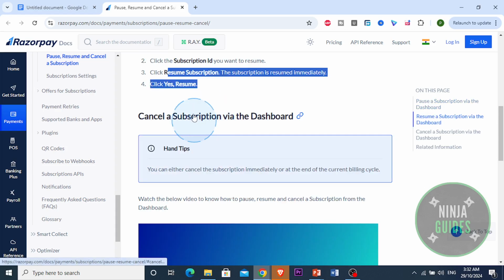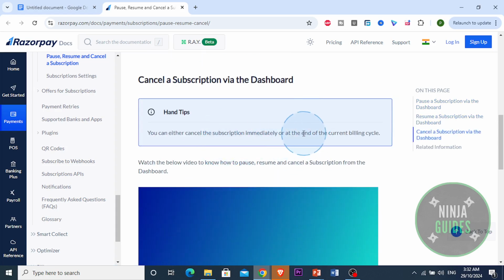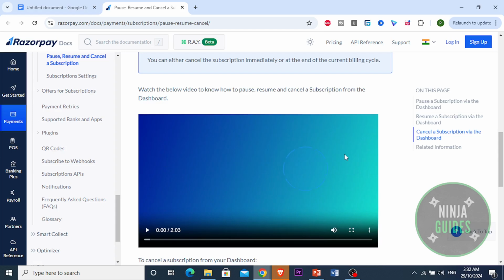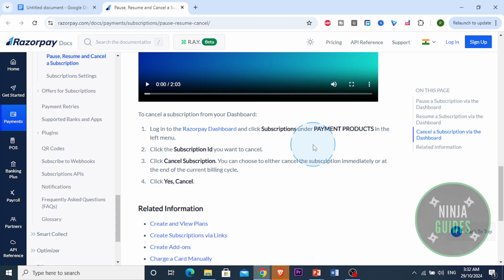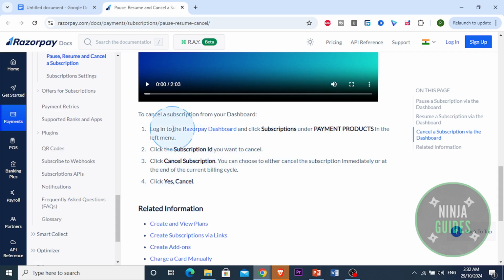How To Cancel Razorpay Subscriptions (2024) - FULL GUIDE!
In this video I will show you how to cancel razorpay subscriptions